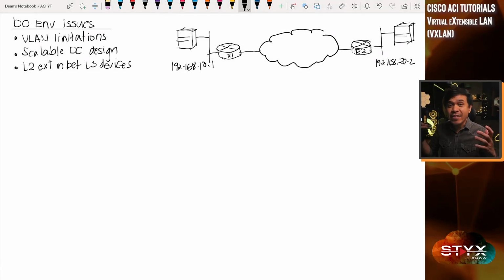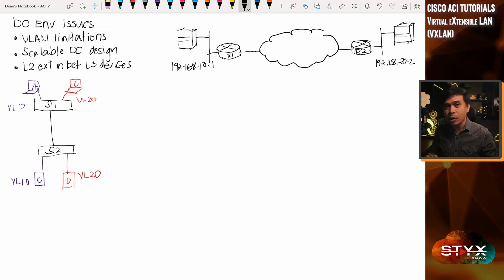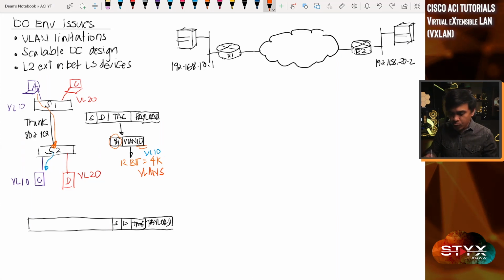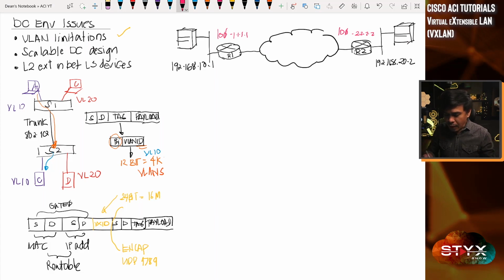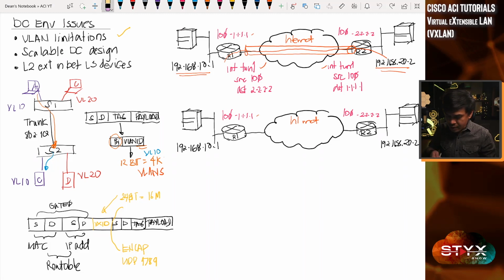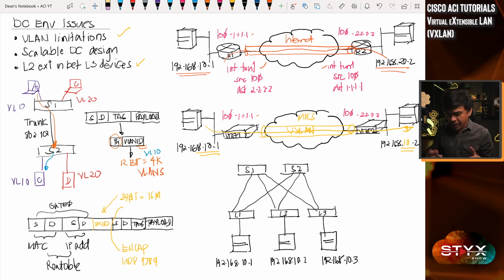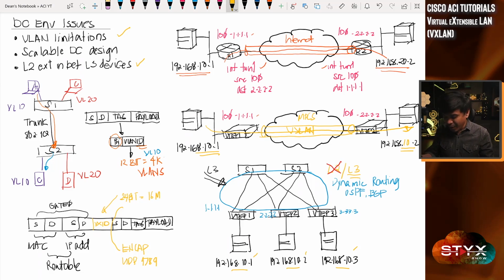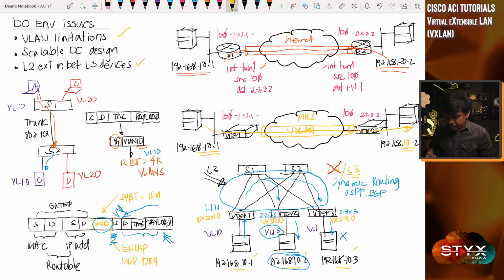Cisco ACI Tutorials - Virtual eXtensible LAN (VXLAN) Ep4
In this video, will talk about the Cisco Virtual eXtensible LAN or VXLAN

This is the 4th Part of ACI Tutorials and the 4th ACI Whiteboard Sessions.

Timecodes
0:00 - Intro
0:59 - Cisco ACI Whiteboard - Virtual eXtensible LAN (VXLAN)
25:55 - Outro